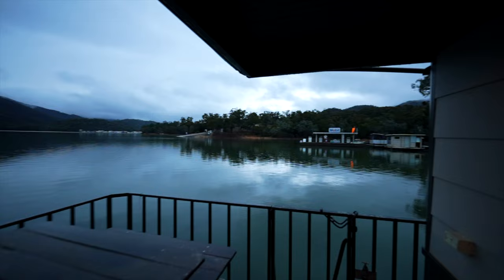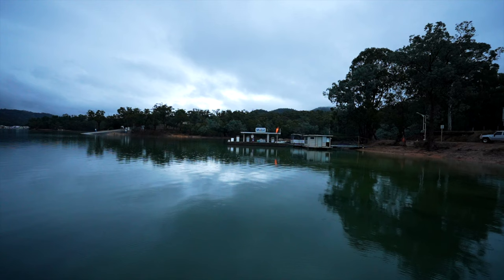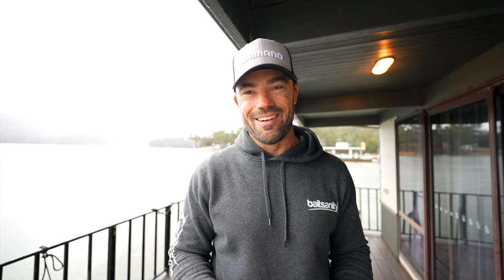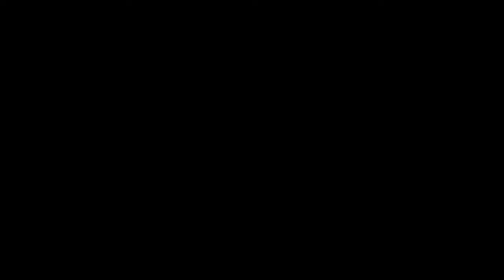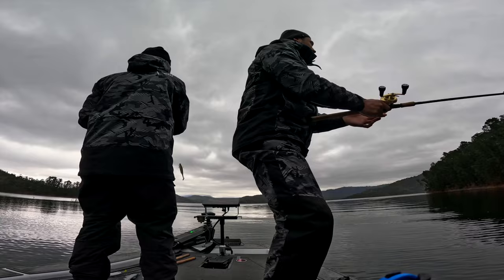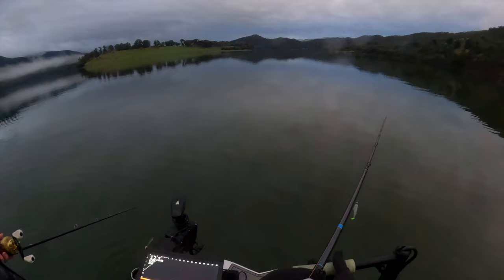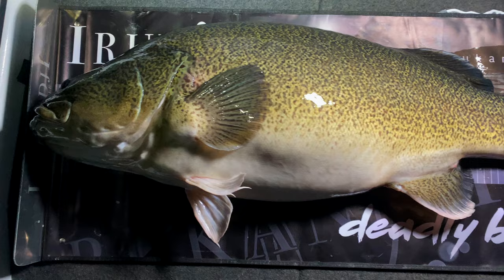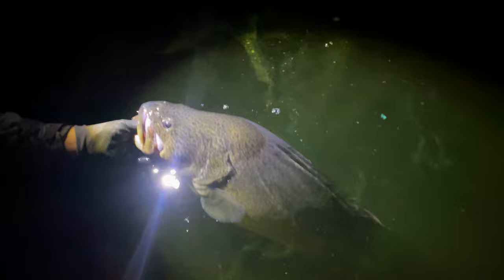Giant Murray Cod Lures for Giant freshwater fish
We used the biggest Murray cod lures to try to catch the biggest Murray cod Lake Eildon has to offer. These are the heaviest freshwater giant fish i have ever weighed.
These are the biggest fish you will encounter on a swimbait, Murray cod lures get more exciting the bigger they are.

Fishing tackle that was used in this video.

This channel is about fishing swimbaits for big Murray cod in places like Copeton Dam through to Barramundi in impoundments like Lake Awoonga. In addition, my channel teaches tips and techniques to help you catch more fish. Mixed in will be some bass fishing techniques and tips for trout fishing. From my years of bass tournament fishing, I have learned to pay attention to detail, and the small things make a difference in catching a couple of fish or a lot of fish.